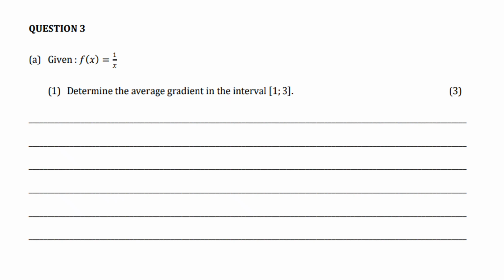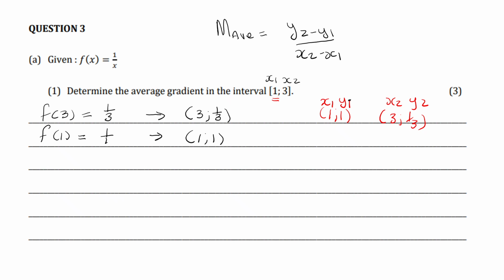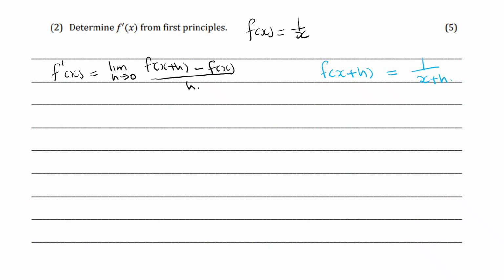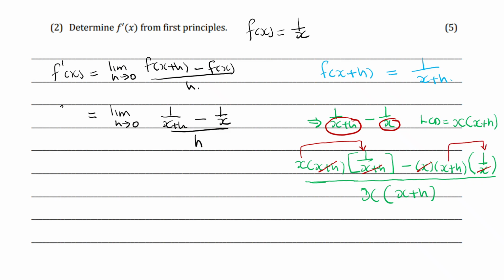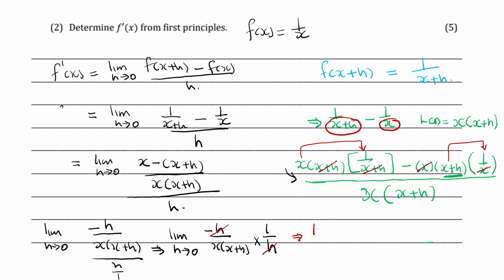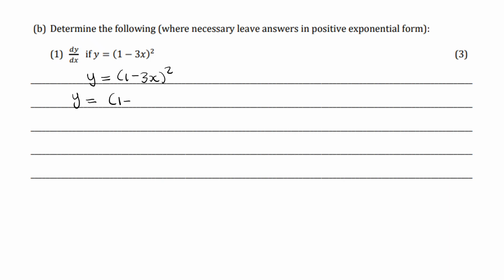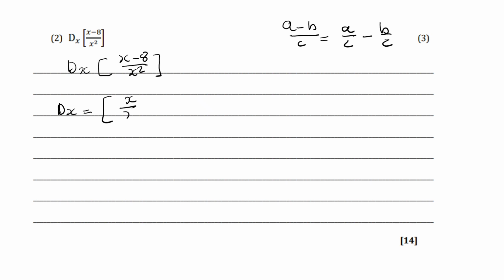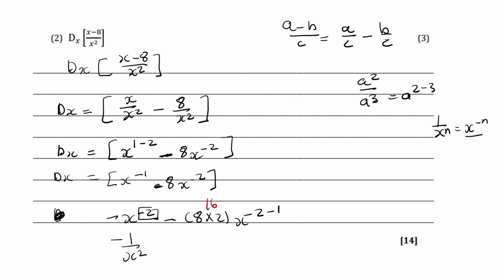Grade 12 Calculus | First Principles & Differentiation (IEB Past Paper Questions)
In this lesson we solve IEB Grade 12 Calculus past paper questions step-by-step to help learners prepare for Mathematics Paper 1 exams.

Calculus is one of the most important sections in the IEB exam. In this video we focus on understanding the concepts and solving exam-type problems so that you can approach similar questions with confidence.

👍 If this video helps you:
✔ Share with other IEB learners